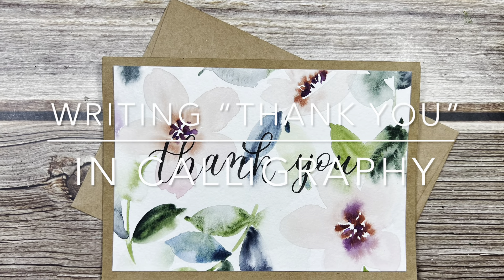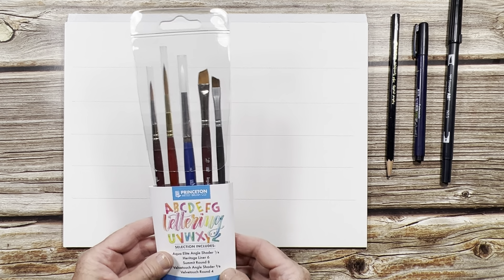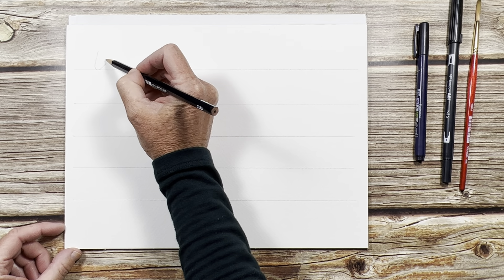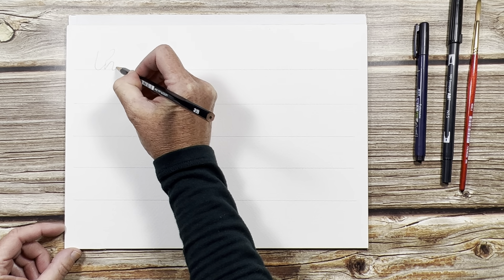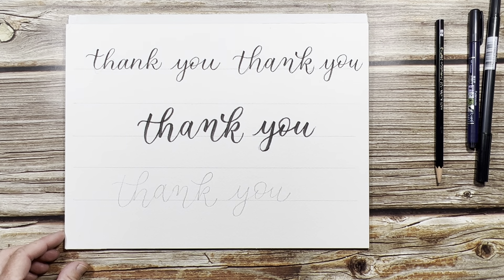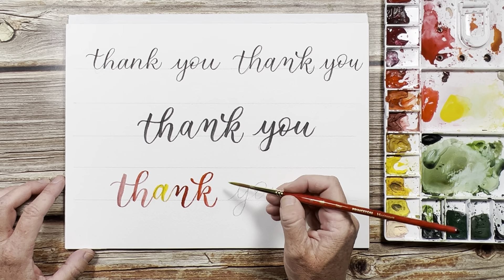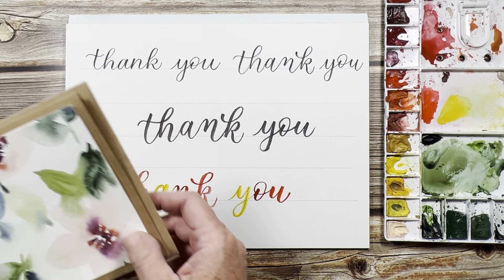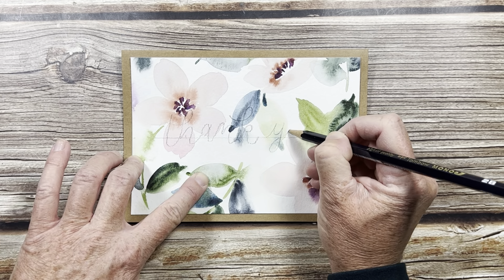How to Write “Thank You” in Calligraphy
In this video, I'll show you how I write "Thank You" in calligraphy on my cards. I'll demonstrate with brush pens and in watercolor with a liner brush. I hope you find this video helpful!

If you're new to calligraphy I highly suggest looking up Becca from @TheHappyEverCrafter. She has a wonderful free course on how to write calligraphy. You can take her advanced courses after that if interested. I learned the most about how to do modern calligraphy from her!

Supplies:

Stonehenge Coldpress Watercolor Paper
Winsor and Newton professional watercolor paints
Winsor Red Deep
Scarlet Lake
Aureolin
Tombow Fudenosuke Brush Pen (hard tip)
Tombow Large Brush Pen